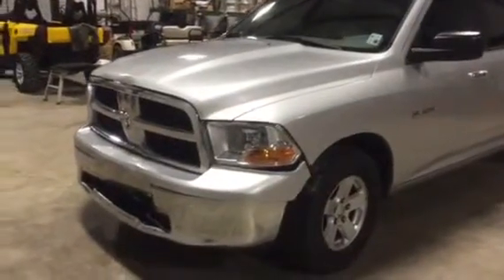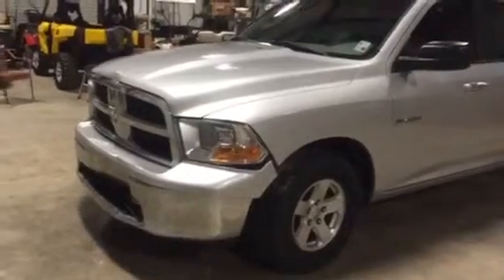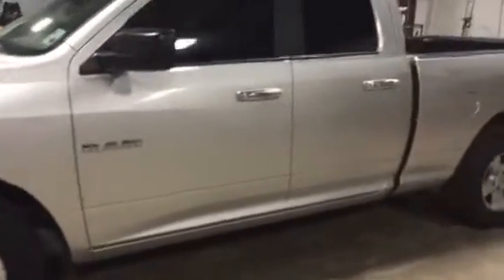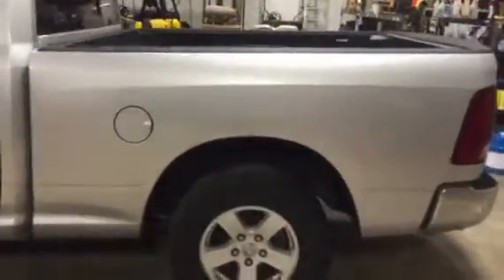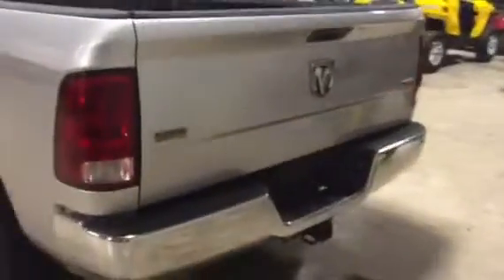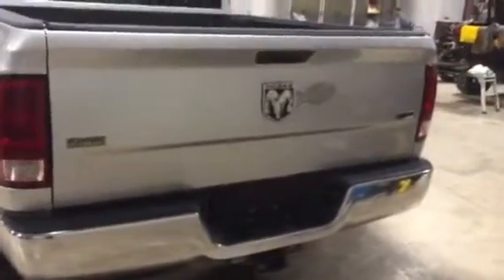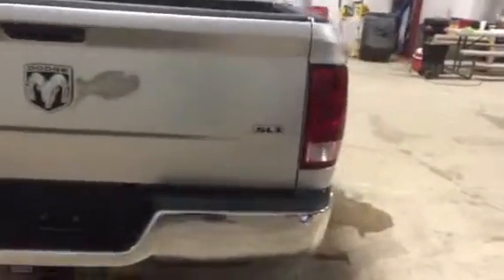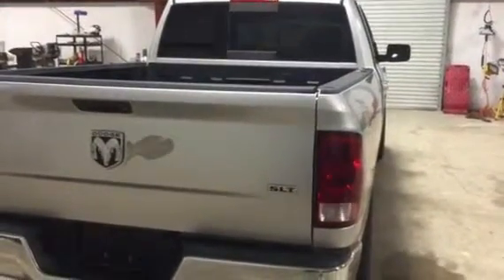2009 DODGE RAM 1500 For Sale